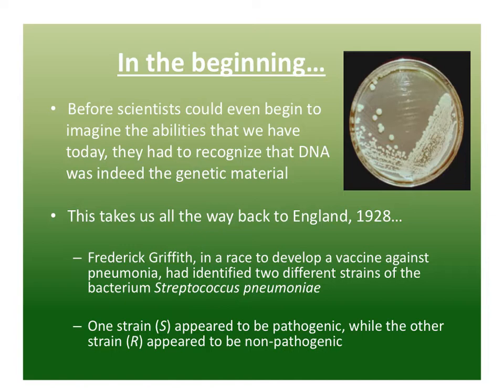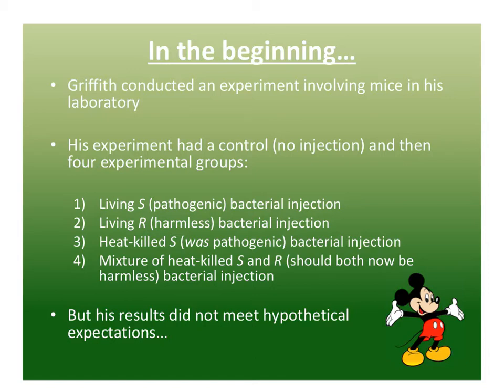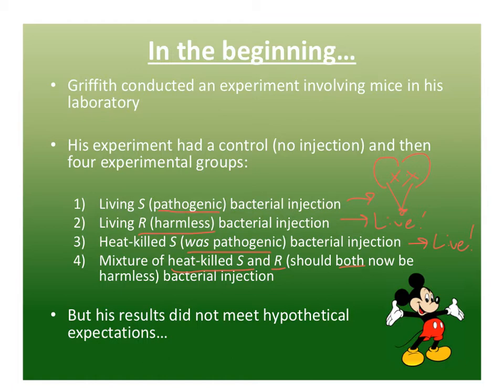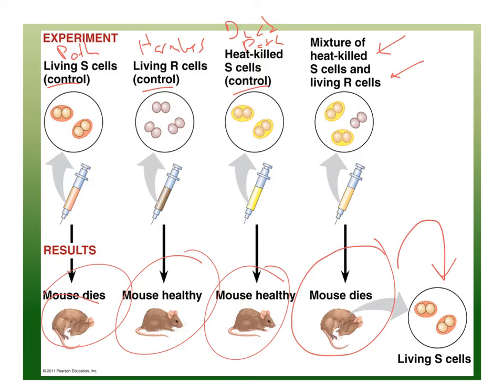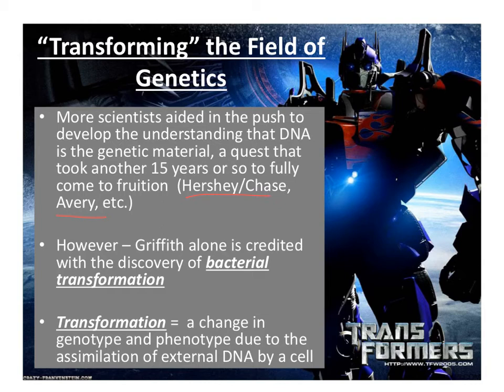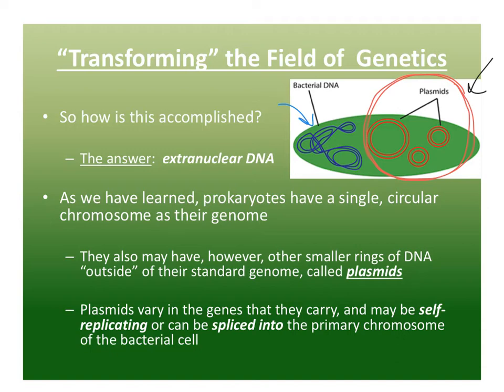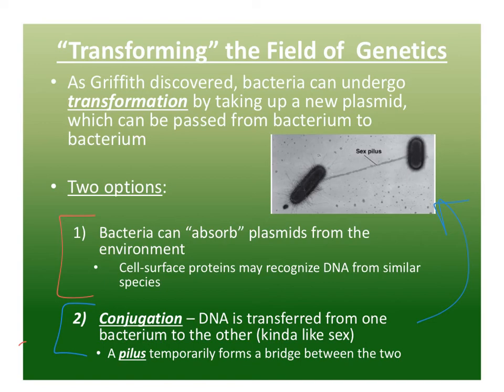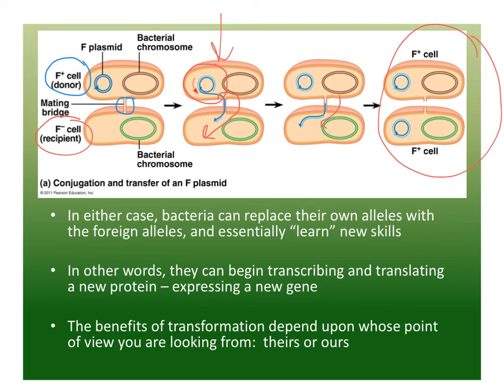Bacterial Transformation, Part 1